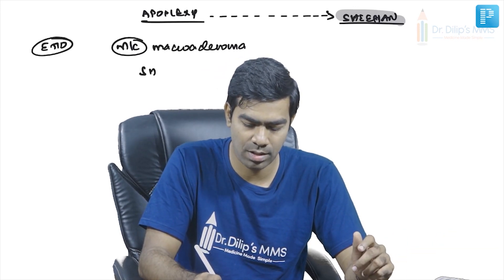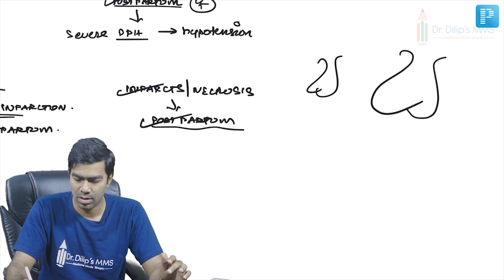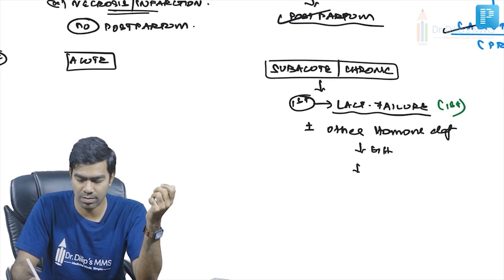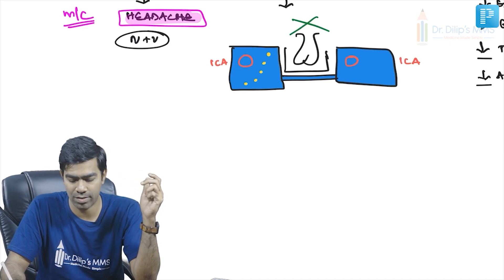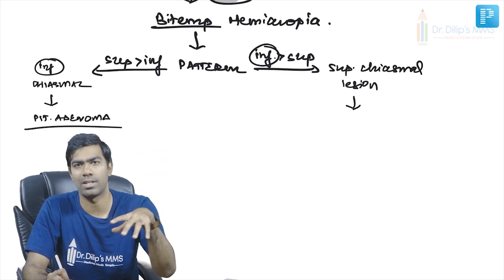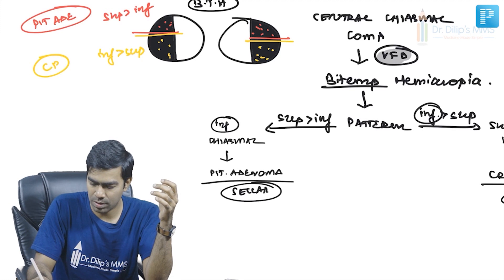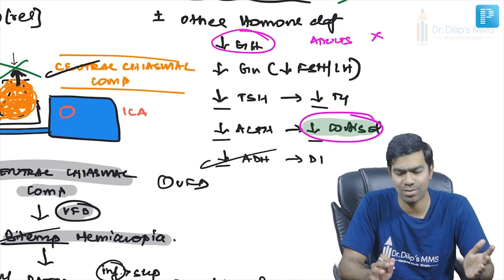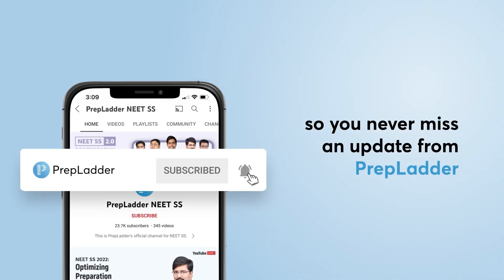Hypopituitarism - Apoplexy & Sheehan Syndrome by Dr. Dilip | PrepLadder NEET SS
In this video, watch Dr. Dilip Kumar covers a topic on Hypopituitarism - Apoplexy & Sheehan Syndrome to help in the preparation of Super Specialty in Medicine.